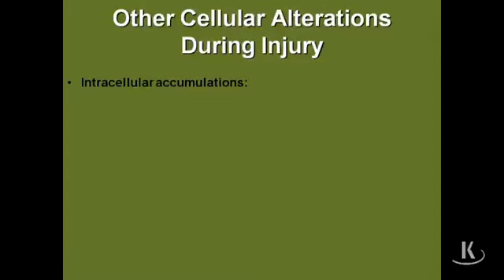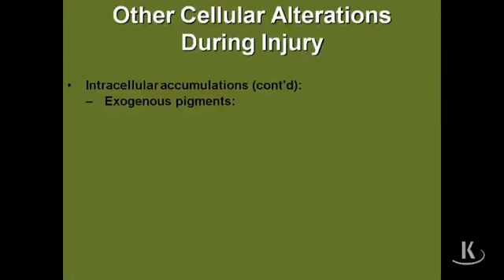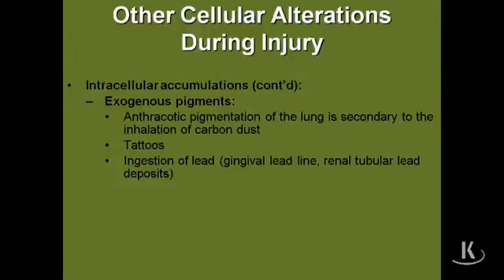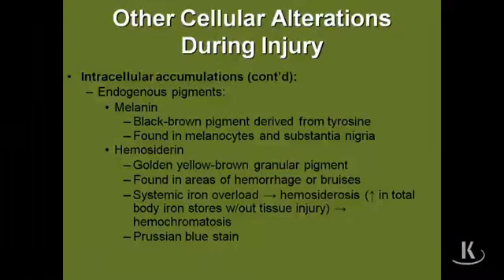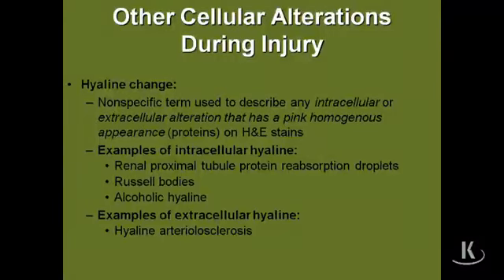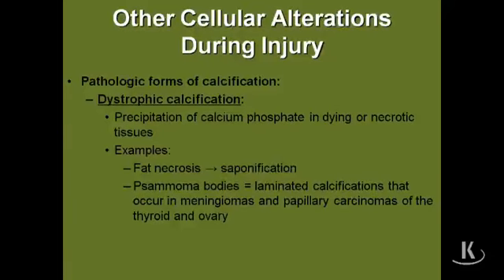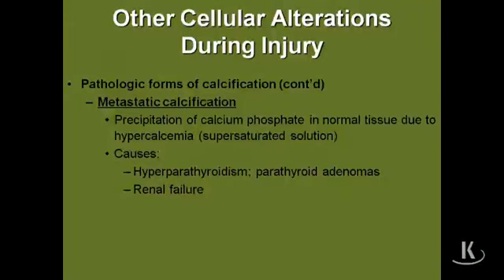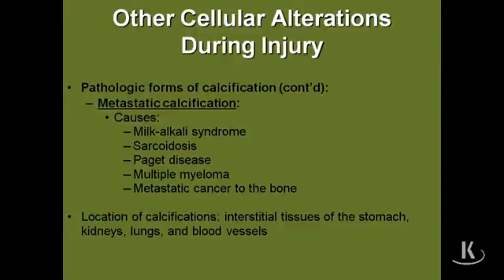008. Pathology - Cellular Injury and Adaptation - Other Cellular Alterations during Injury